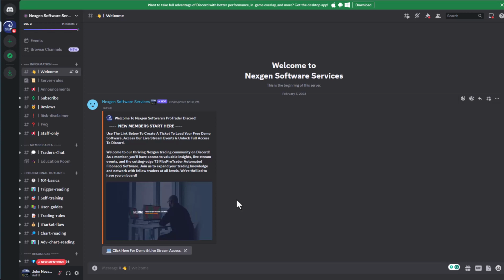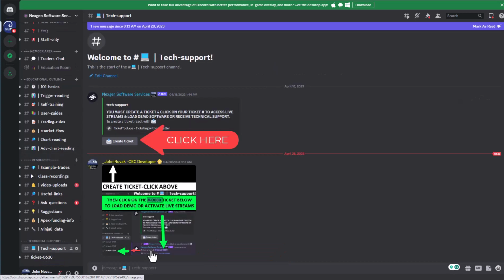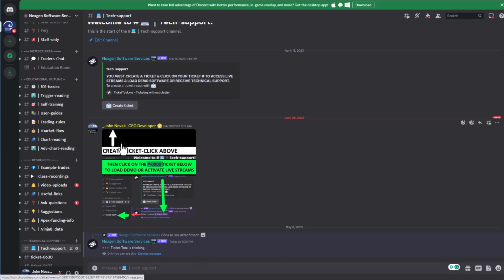Technical Support & Demo Loading Instruction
Discord access and technical support. How to get your software installed and access live-streams.